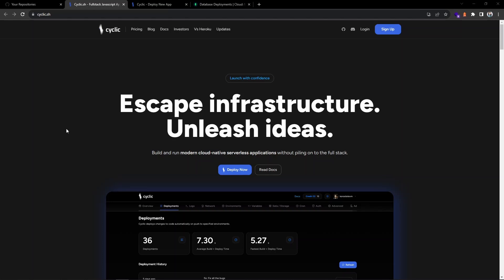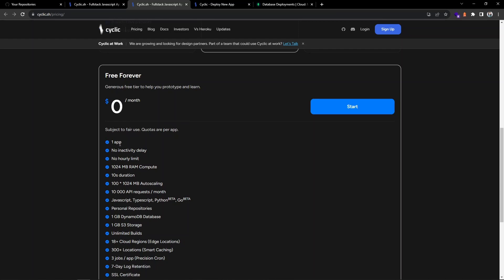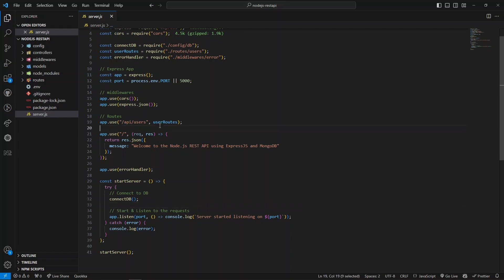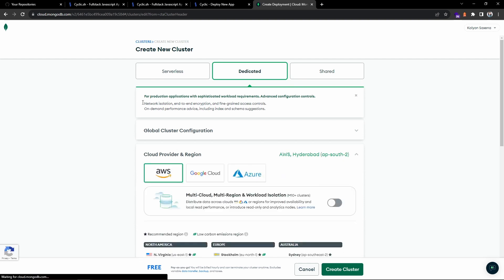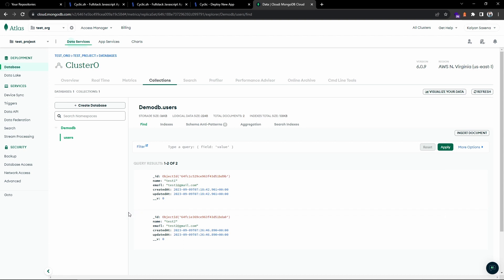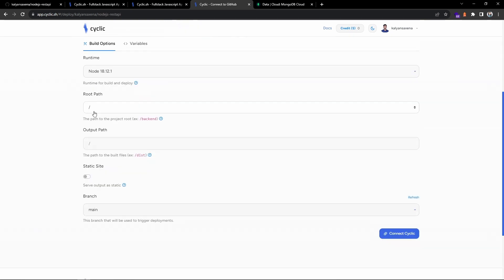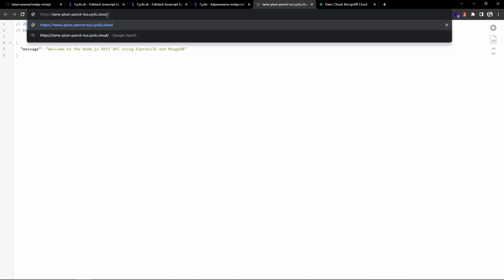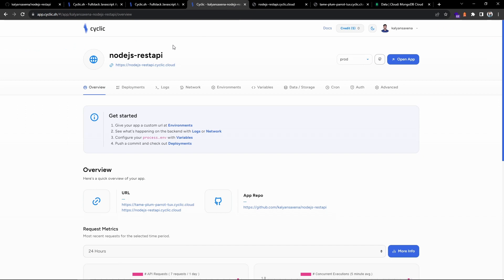Deploy Node.js REST API on CYCLIC | CRUD | Express | MongoDB Atlas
Hello everyone! In this video, we will deploy Node.js REST API on the Cyclic Hosting Platform. This API was built by using the express framework and MongoDB atlas cloud database.

Note:
Using MongoDB - Atlas Configuration
Cyclic apps do not have static IPs for whitelisting with Atlas and Cyclic does not offer private networking on the free tier.

Setting 0.0.0.0/0 will enable access to your service cluster from all IPs and make it possible for services to authenticate via a connection string.

You will learn how to:
➤ Build and Deploy in seconds.
➤ Make use of Cyclic Hosting Platform
➤ Connect Node.js Rest API to the MongoDB atlas cloud database

Happy learning!